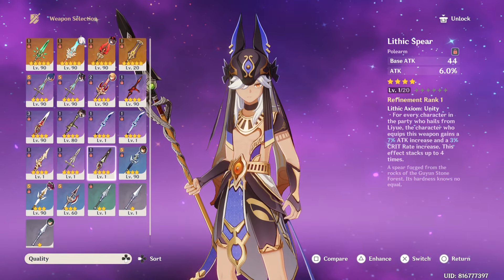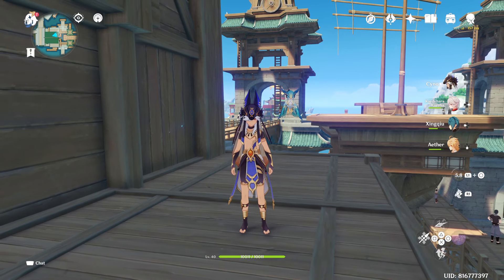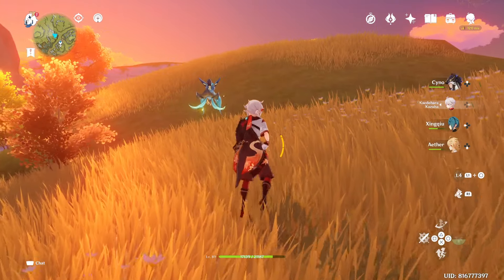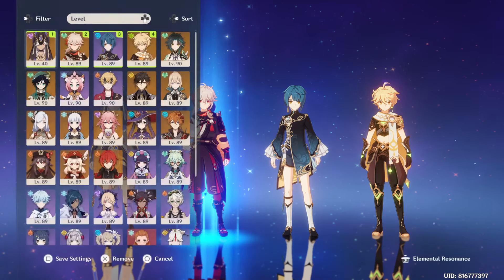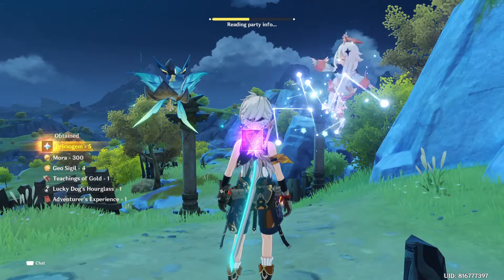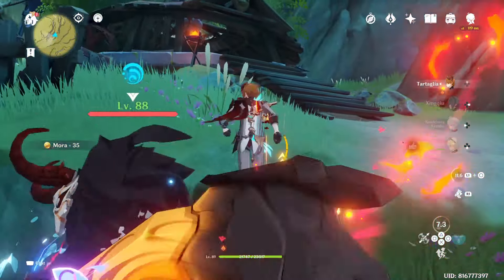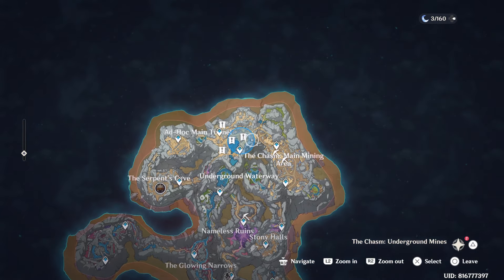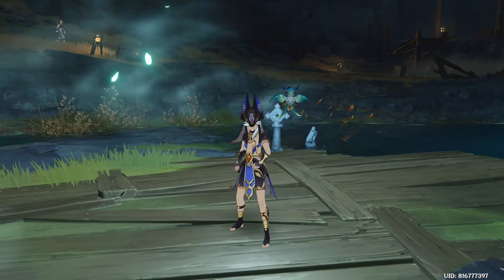WHITE TASSEL FARMING LOCATIONS Genshin Impact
The best free to play weapon for Arlecchino mains. It can only be found in these farming locations.